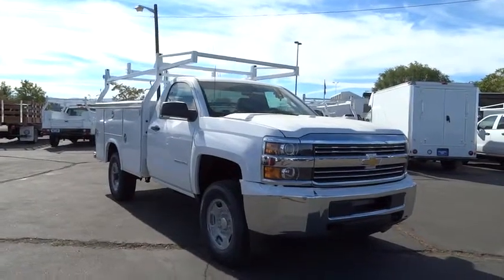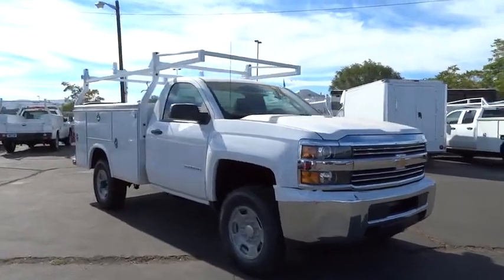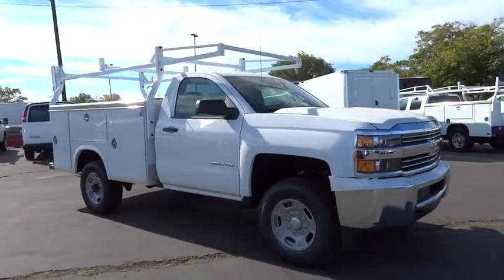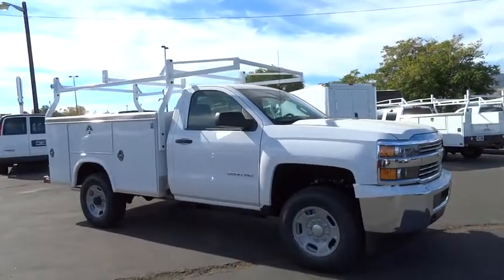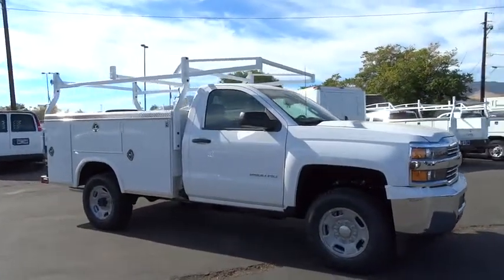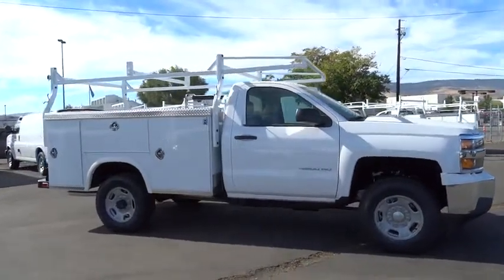2015 Chevrolet Silverado 2500HD Carson City, Reno, Yerington, Northern Nevada, Elko, NV 15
2015 Chevrolet Silverado 2500HD
2015 Chevrolet Silverado 2500HD 4WD REG CAB 133.6 WORK TRUCK - Stock#: 15-0306 - VIN#: 1GB0KUEG2FZ140955

ABS (4 WHEEL),AIR CONDITIONING,AM/FM STEREO,CLOTH SEATS,COMPACT DISC PLAYER,CUP HOLDERS,MULTIPLE AIRBAGS,POWER DOOR LOCKS,POWER MIRROR,POWER WINDOWS,SECURITY SYSTEM,SPLIT BENCH SEAT,STEEL WHEELS,TACHOMETER,TINTED GLASS,TRIP ODOMETER,UTILITY BOX